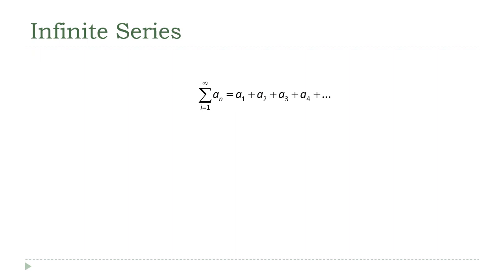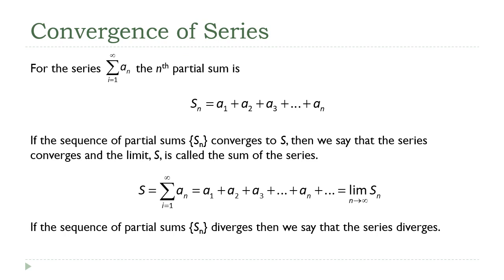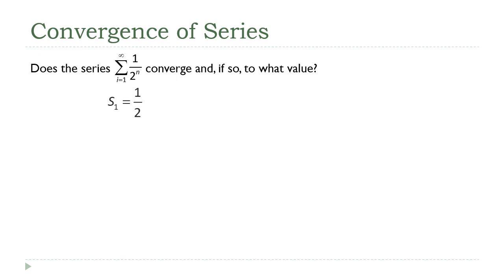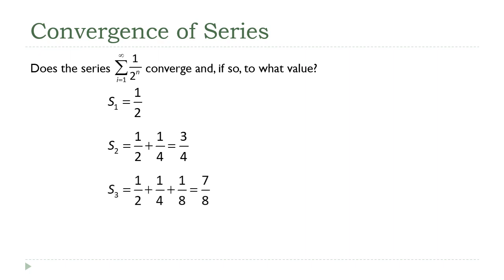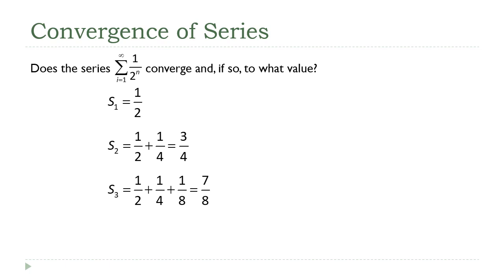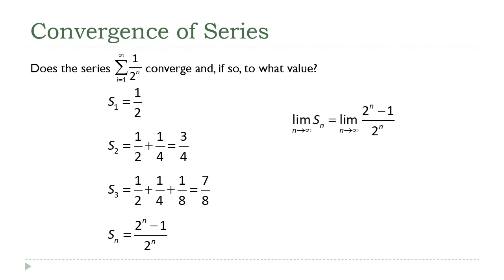Infinite Series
The next step up from an infinite sequences are so-called infinite series.  To get an infinite series, you just take the terms of an infinite sequence and add them together.  The major question we’re going to want to answer here is the same one we asked for sequences:  Does the series converge?